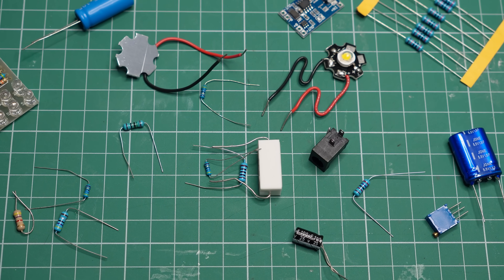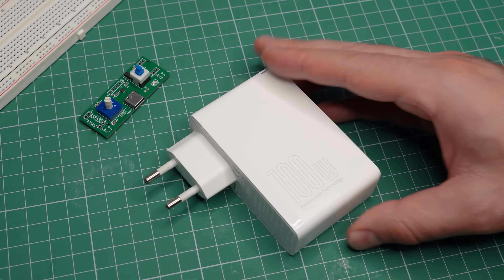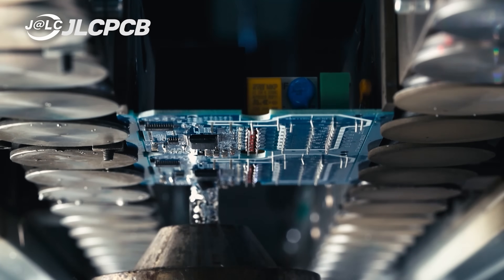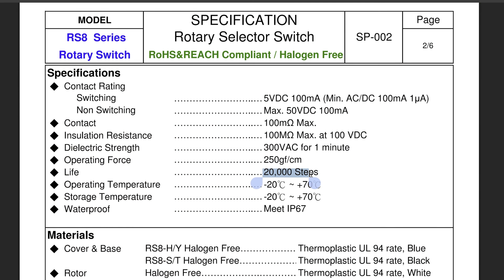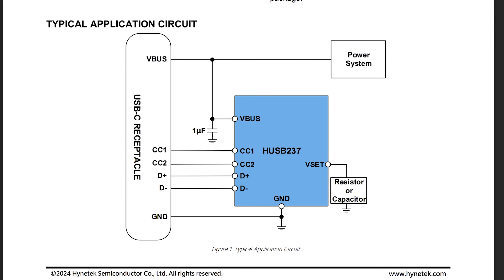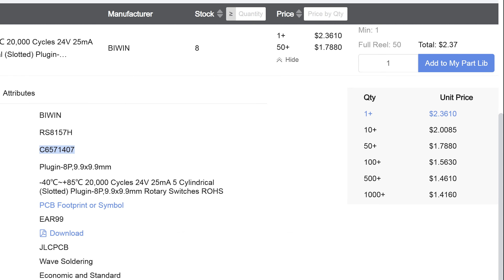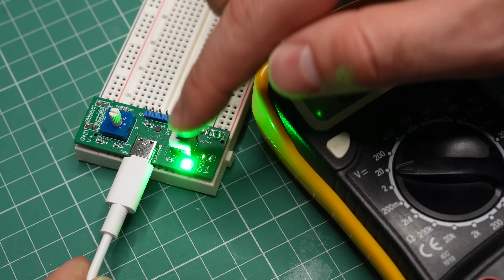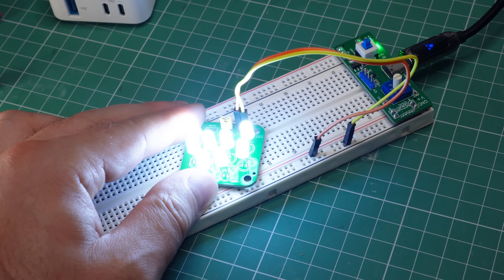My DIY USB PD Power Supply is Beautiful but Buggy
Discover Easy, Affordable, and Reliable PCB manufacturing with JLCPCB!

I made a new breadboard power supply! It has a USB Type C port so it can be powered from a phone charger, a power bank, or even a laptop power adapter. It uses USB power delivery so it can request 5, 9, 12, 15, or 20 volts at up to 5 amps. It even works with older chargers thanks to Qualcomm Quick Charge 2.0 support.

Unfortunately, my design has several bugs that I did not expect to encounter. The power button does not work as expected, and the voltage selector only applies the requested voltage after an on-off cycle.

Shopping links*:

🟢 MINIWARE TS21 Soldering Iron:
🔗 Amazon US
🟢 Baseus 100W USB cable with power meter:
🔗 Amazon US
🟢 OLFA cutting mat
🟢 A Basic Multimeter